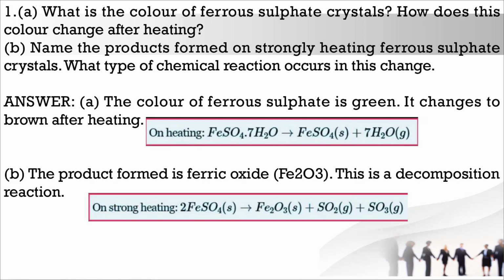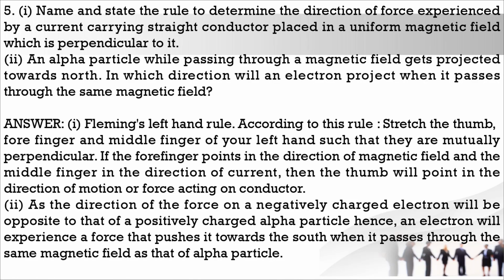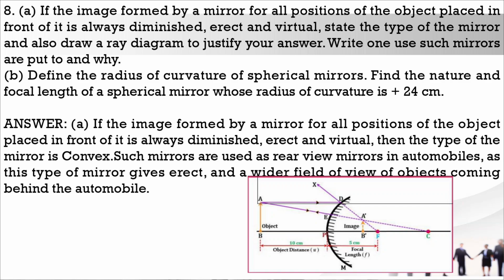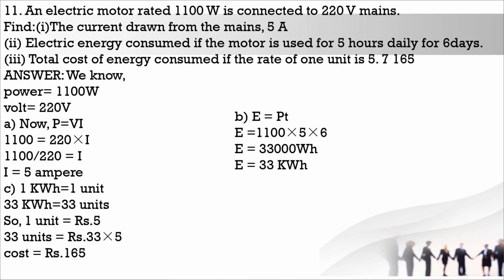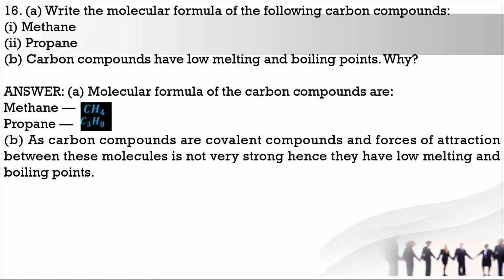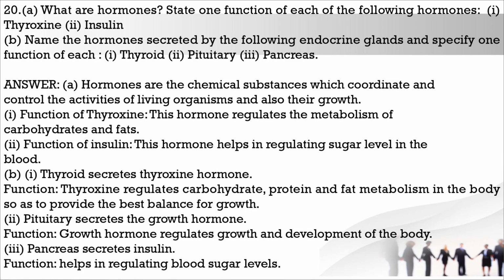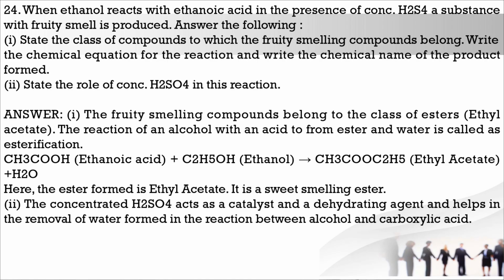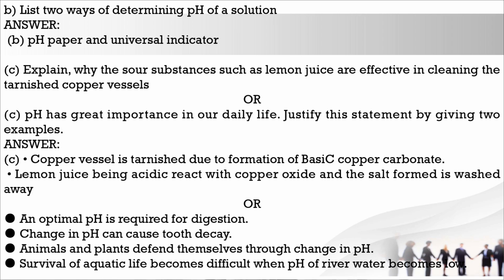Class 10 Science Top 30 Most Repeated Previous Year Questions